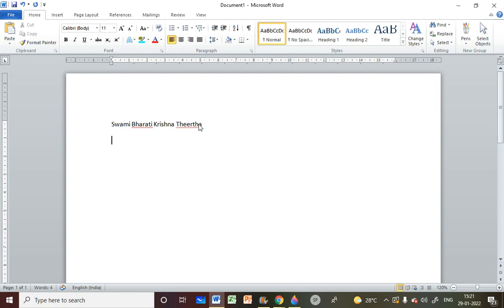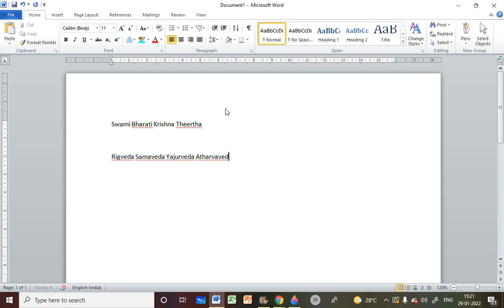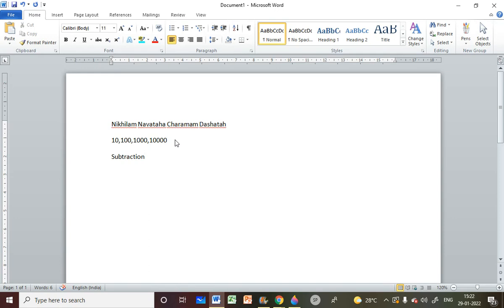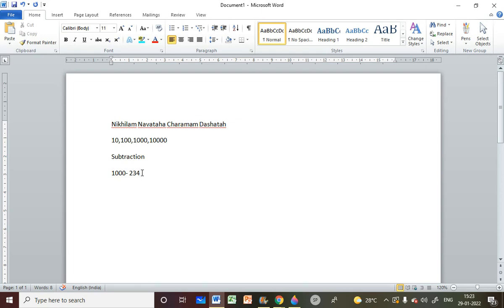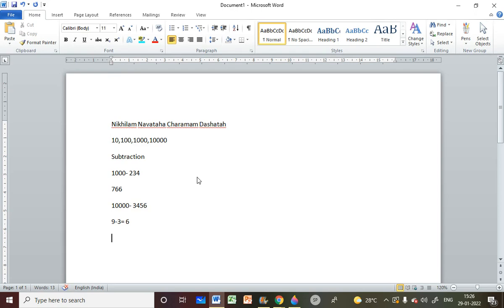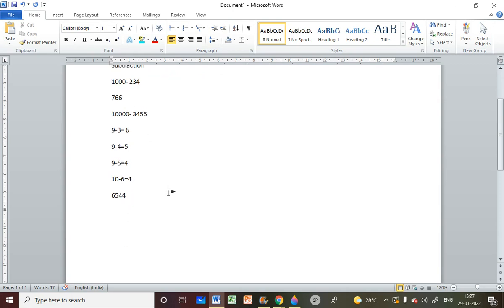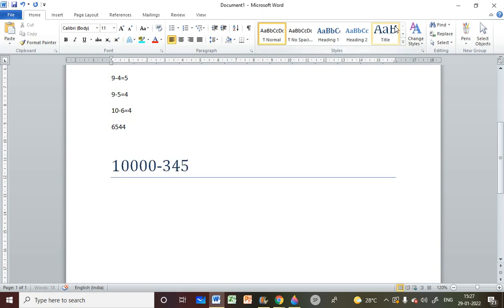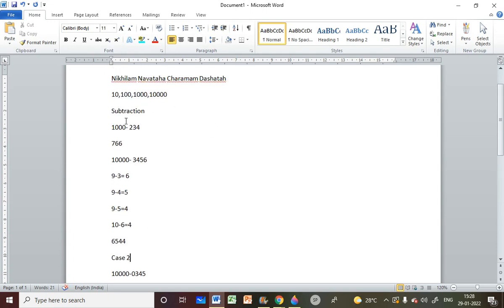FREE COURSE- VEDIC MATHS- Lecture 1, By Charan Maths Classes| Best Vedic Maths Course.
By Vedic Maths We Can Perform calculations Very Well And In This Video I Have Explained Nikhilam navataha Charamam Dashatah Case 1 And 2.

This Series Videos Will Be Uploaded Every Saturday Or Sunday.

Team Charan Maths Classes